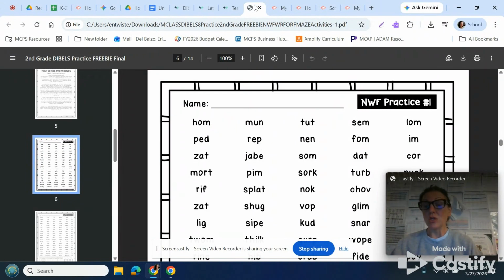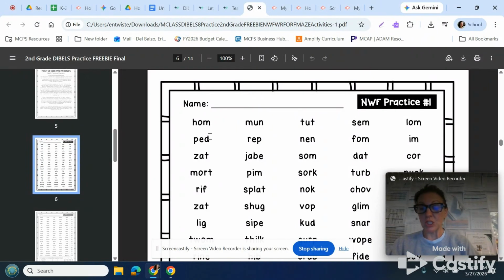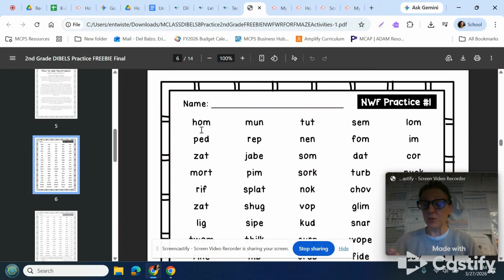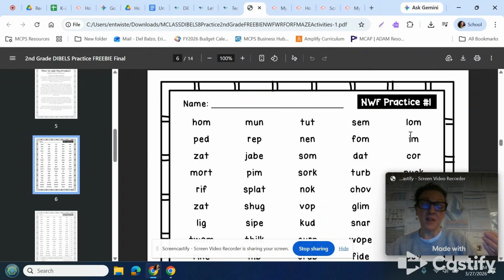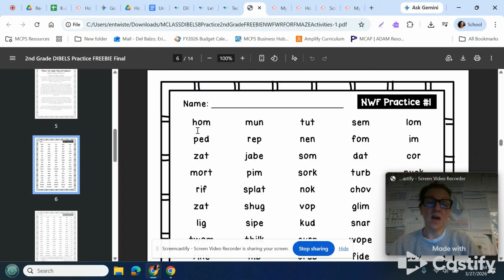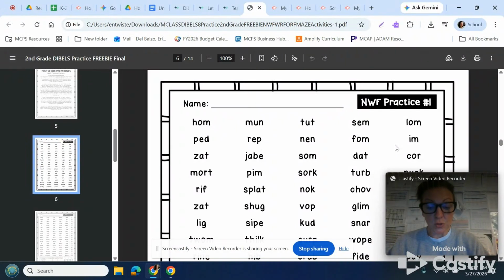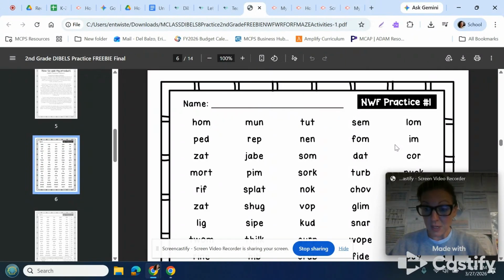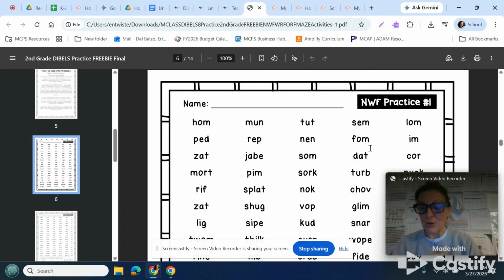Entire Screen - Screencastify - March 27, 2026 10:12 AM